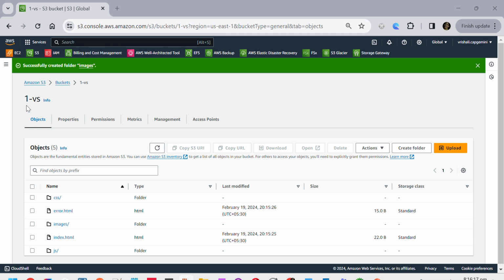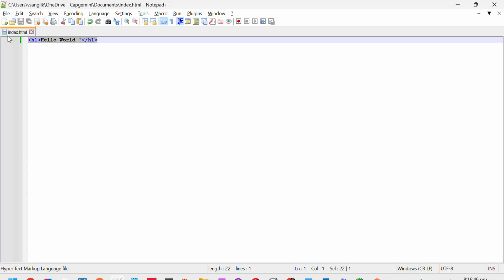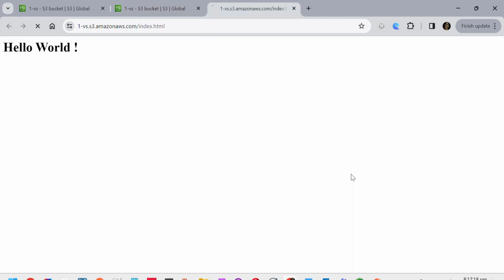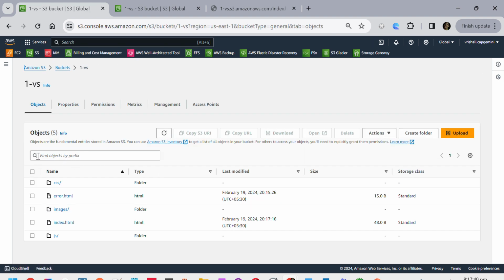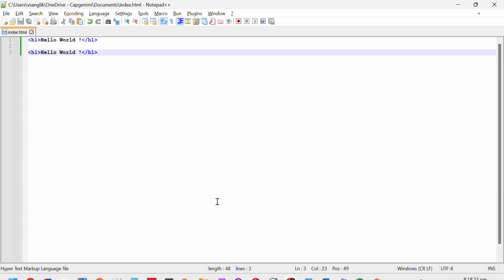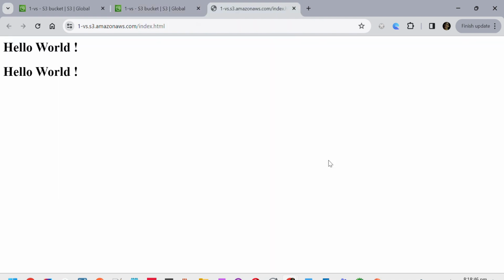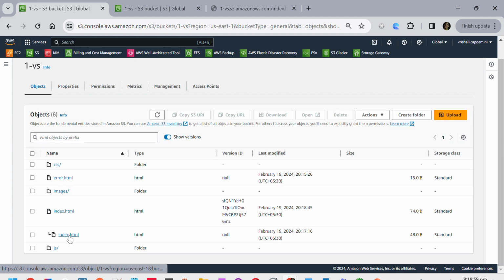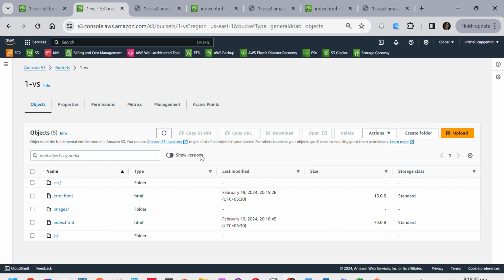AWS - S3 Versioning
Stuff related to Java , Hibernate, Spring, Spring Boot, REST, AWS, Database, Maven, etc.